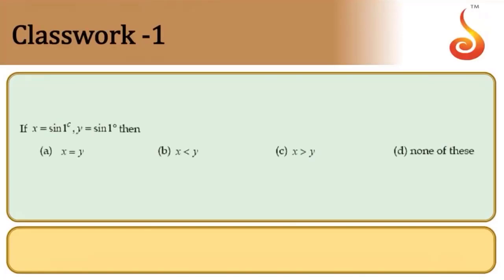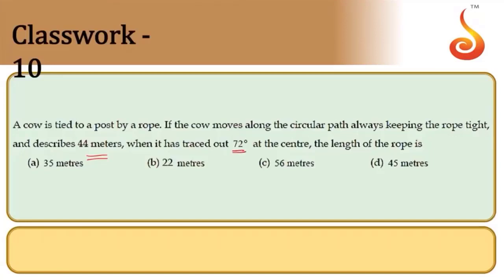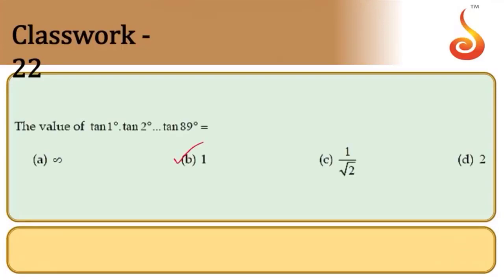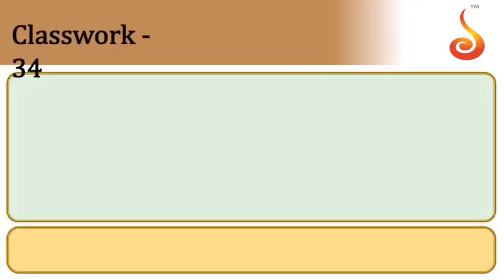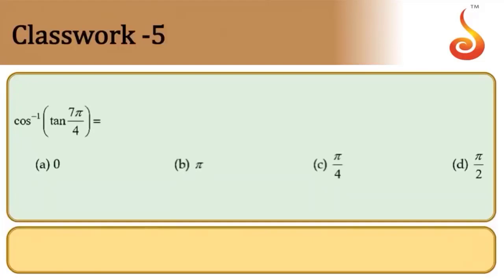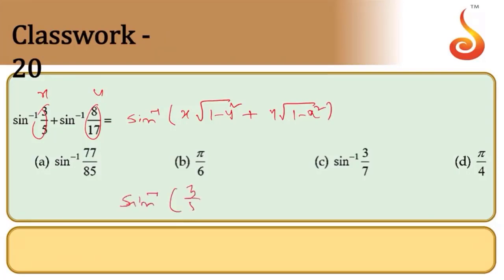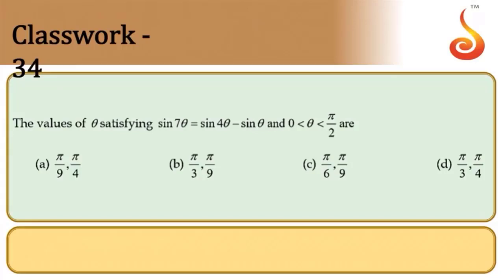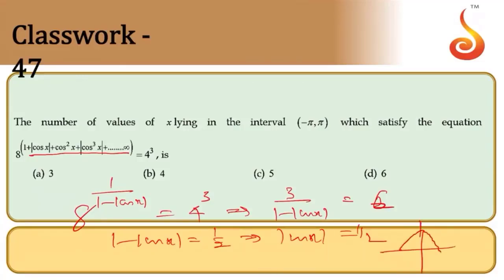GetCETgo | KCET | Maths | Problem Solving | Trigonometry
Welcome to the Online Classes for KCET! This lecture will cover Problem Solving from the chapter — Trigonometry. We will focus on Trigonometric Functions, Inverse Trigonometric Functions, and Trigonometric Equations. We are sure you will have an effective learning experience.